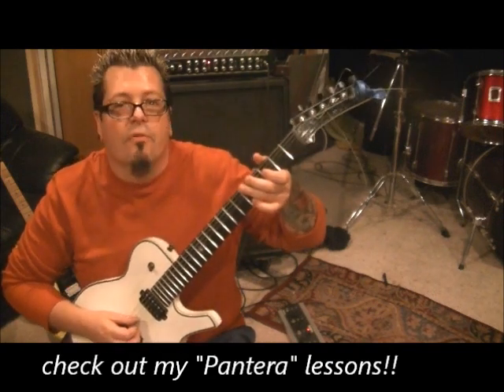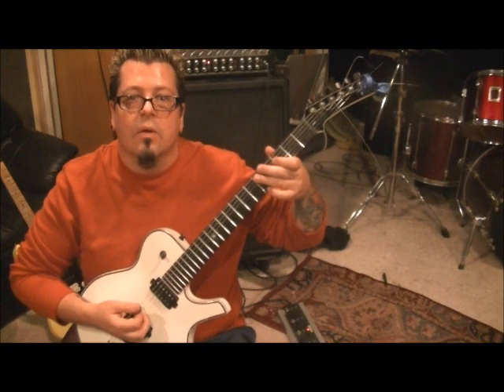DAMAGEPLAN - Crawl - Guitar Lesson by Mike Gross - How to play - Tutorial